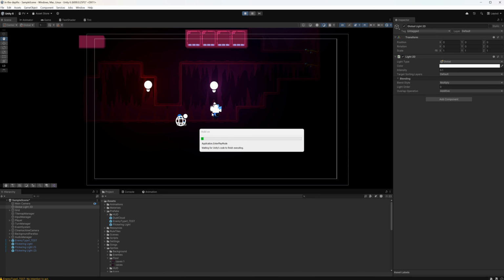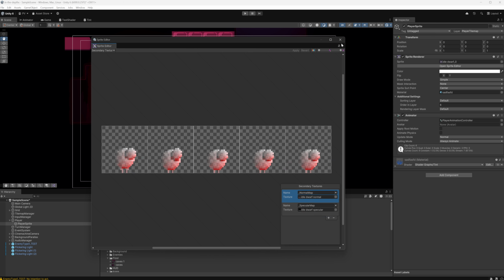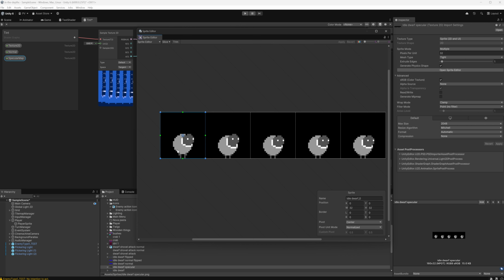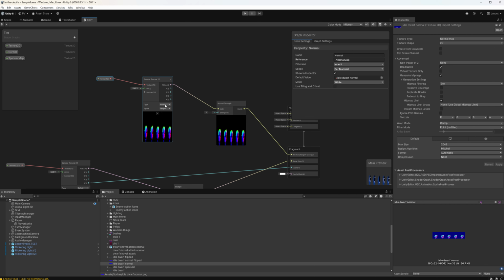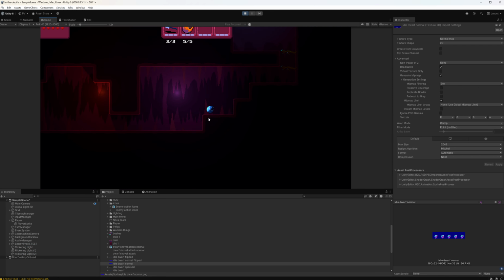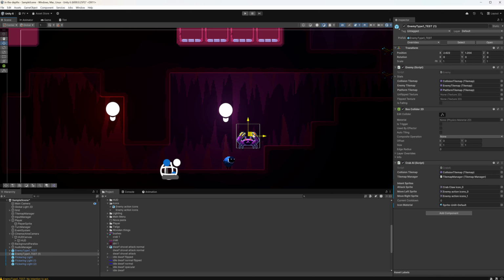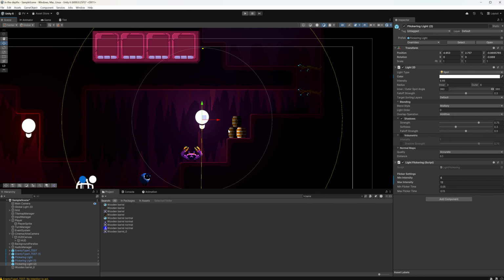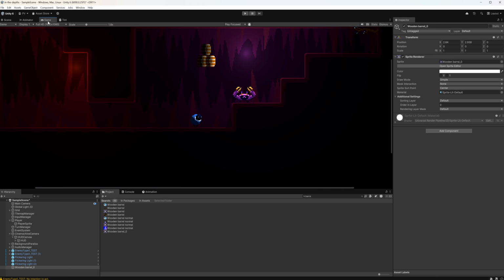Pixel art lighting with normal and specular maps - DEVLOG #00